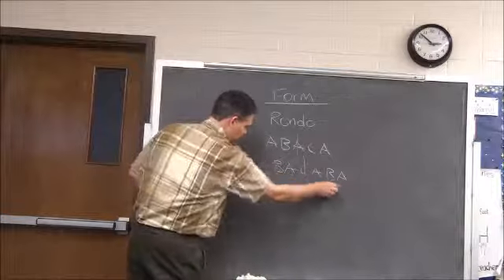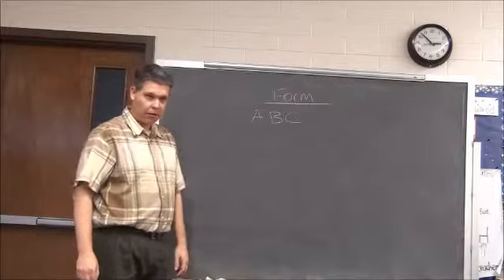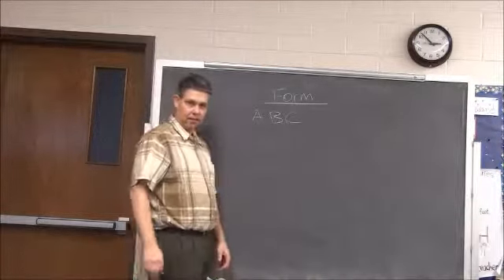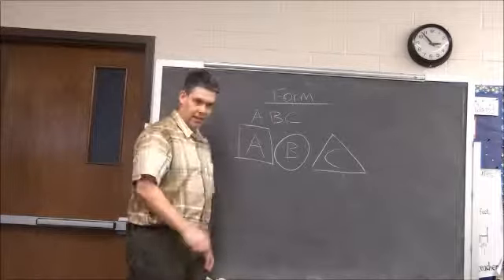Rondo Form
Using visual and motion elements to teach rondo form